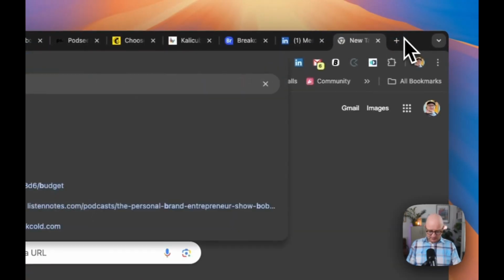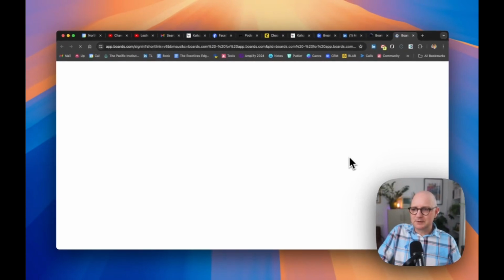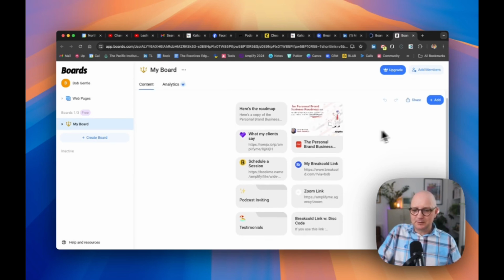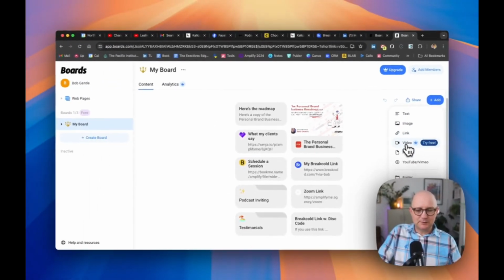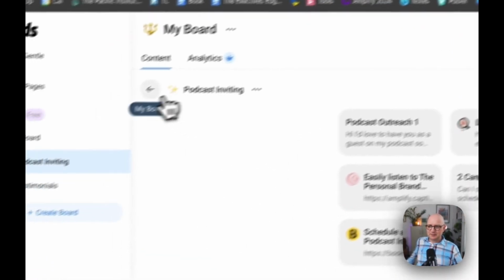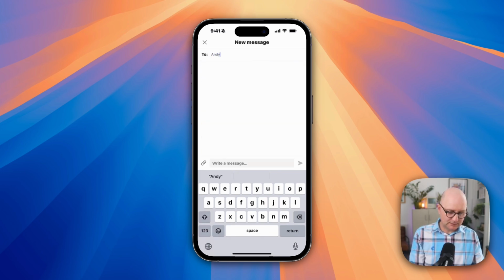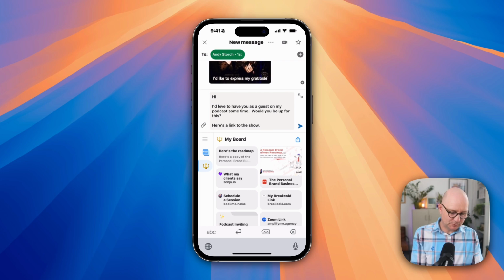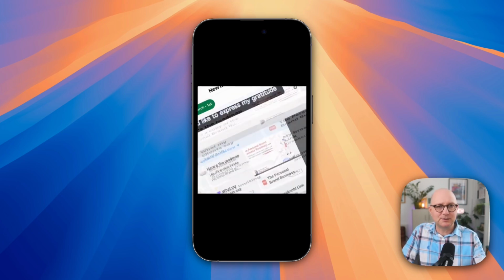My DM Shortcuts - Stay authentic in ❤️ sales.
Today I want to share my number one DM shortcut.  I can use this as part of my sales workflow, my podcast workflow and any number of other ways.

I'm passionate about NOT automating my communications.  I like to be 100% real and fully present in my communications.  But I DO want to know how to be fast and efficient and reduce repetition as much as possible.  So this app has changed everything for me.

WANT TO BUILD YOUR EXPERT, PERSONAL BRAND BUSINESS ONLINE?
Download my FREE Personal Brand Business Blueprint. - Everything you need to start, scale or just fix your expert business.